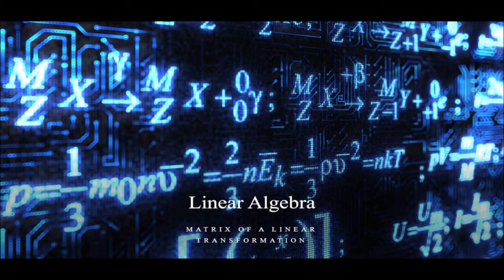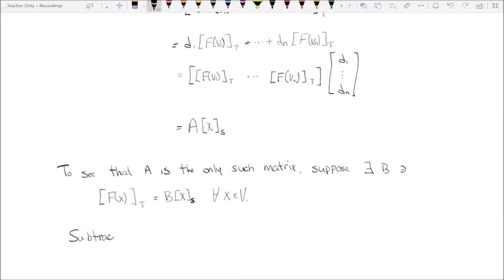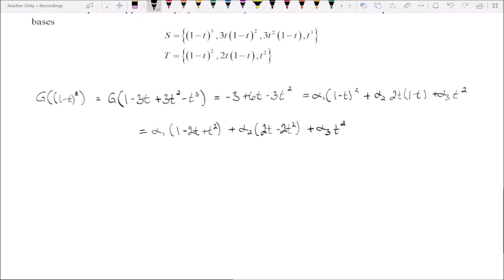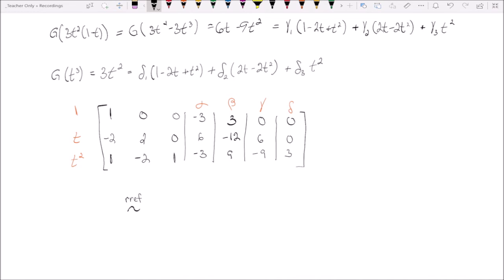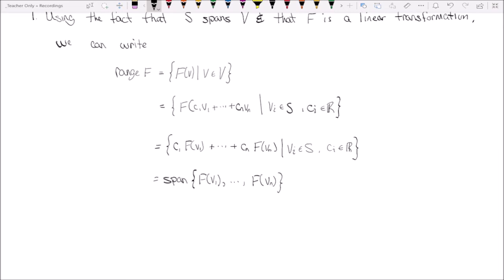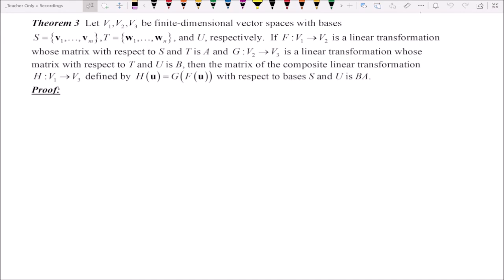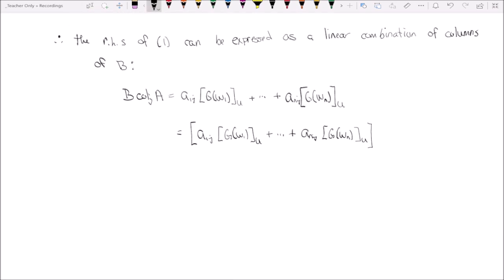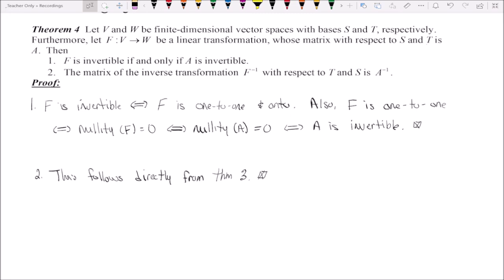Linear Algebra Lesson 4.3 - Matrix of a Linear Transformation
00:00 | Introduction
00:33 | Theorem 1
07:49 | Example
18:37 | Theorem 2
27:03 | Theorem 3
36:13 | Theorem 4
38:24 | Conclusion